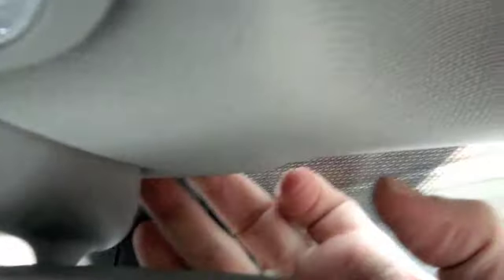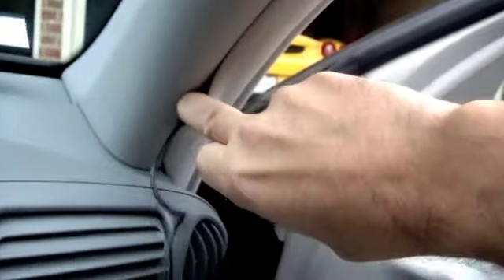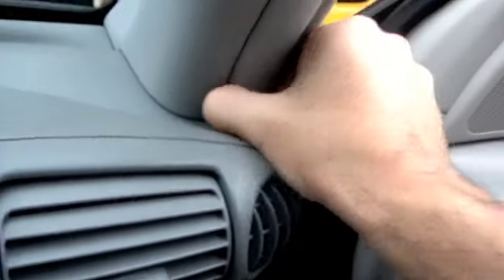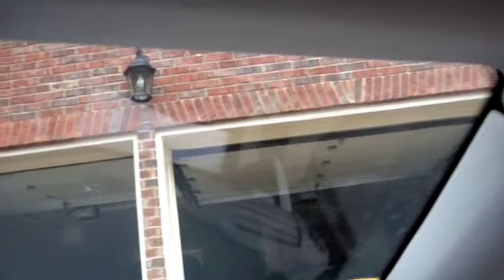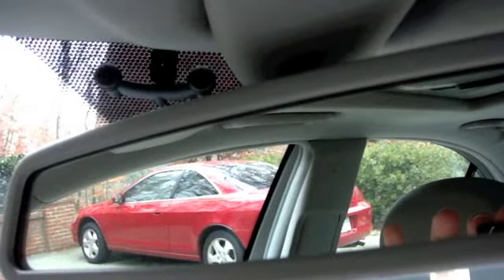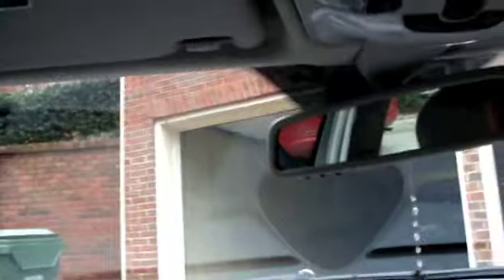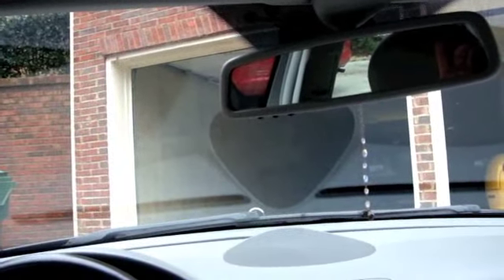CarTronics.com Microphone Installation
This is a general installation for all types of vehicles, sedans and convertibles of installing a mircrophone for a bluetooth kit from InCarTronics.com